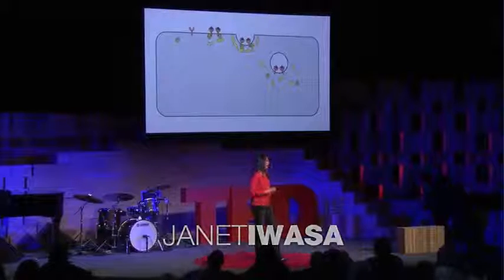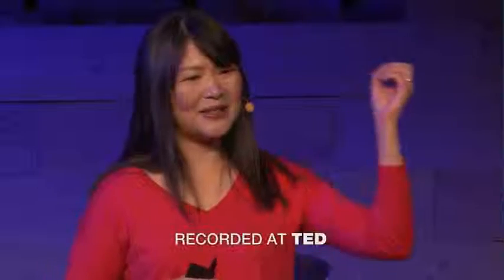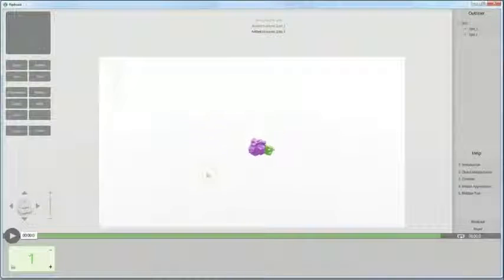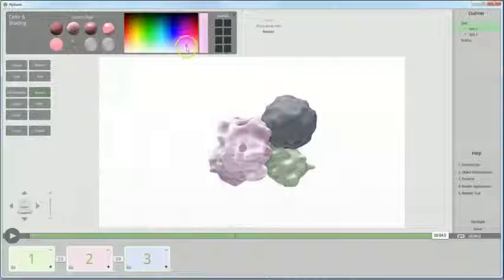KHOA HỌC | GIẢ THIẾT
Chúng ta hiểu về cách làm phim 3D thế nào...